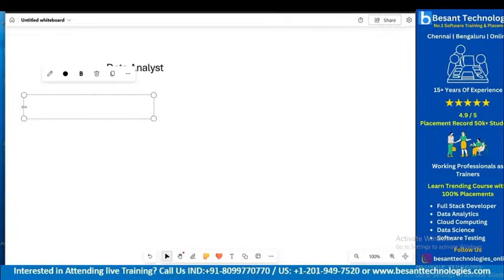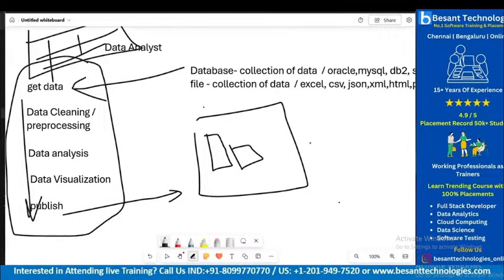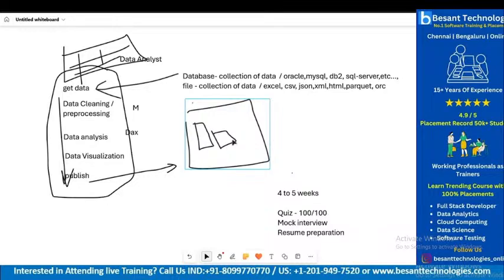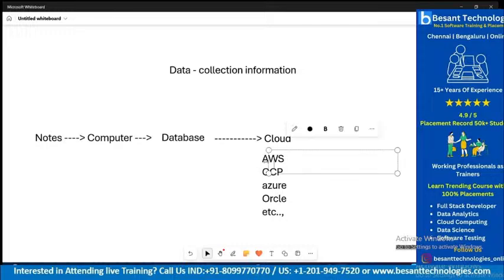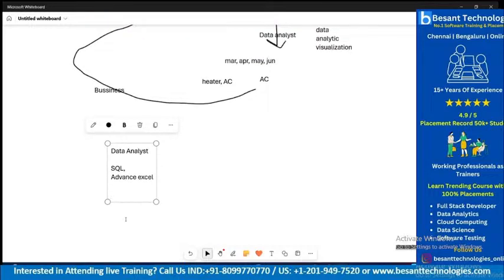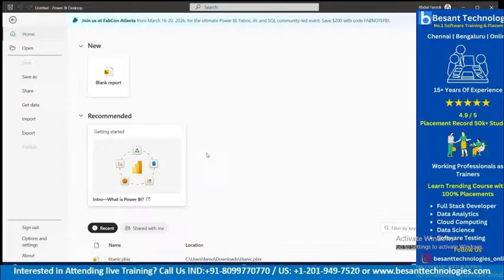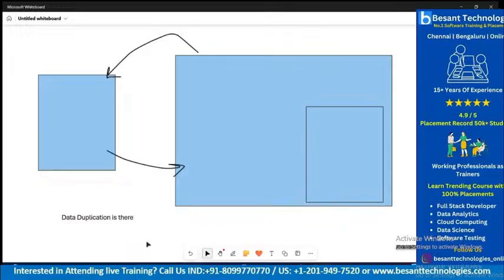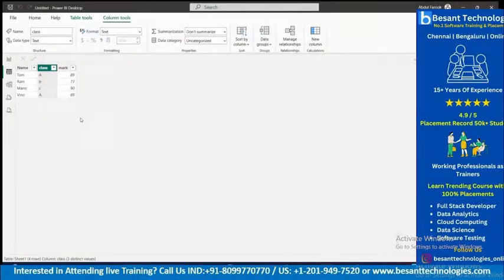Power BI Introduction Class | Learn Power BI from Scratch | Besant Technologies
📊 Welcome to the Power BI Introduction Class by Besant Technologies!
In this session, you’ll learn the basics of Power BI, one of the most in-demand tools for Data Analytics, Business Intelligence, and Data Visualization.

This beginner-friendly class will help you understand how to import data, transform it, create visuals, and build interactive dashboards from scratch.

🔍 What You Will Learn in This Power BI Intro Video

Microsoft’s leading Business Intelligence tool

Used for dashboards, reports, and analytics

📌 2. Power BI Components

Power Query

Power Pivot

Power BI Service & Mobile

📌 3. Hands-on Introduction

Importing data

Cleaning & transforming data

Building visual charts

Creating dashboards

Publishing reports

📌 4. Real-Time Use Cases

Sales reporting

HR analytics

Finance dashboards

Marketing insights

🎯 Who Should Learn Power BI?

Students & Freshers

Finance, HR, Sales professionals

Anyone looking to enter the data analytics field

🌟 Why Power BI in 2025?

High demand in MNCs

Excellent salary growth
Automation enthusiasts

🎓 Advanced Certification Courses at Besant Technologies

✅ NASSCOM Accredited Programs
✅ 100% Placement Support
✅ Hands-on Real-Time UI/UX Projects
✅ Industry Expert Mentors
✅ Government-Recognized Certifications
✅ Portfolio + Resume + Dribbble/GitHub Guidance

💬 Join our WhatsApp Community to learn with peers!